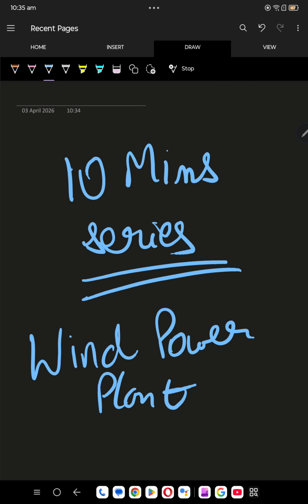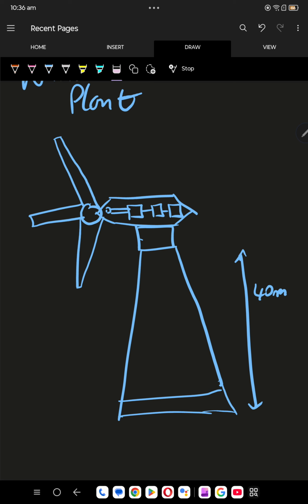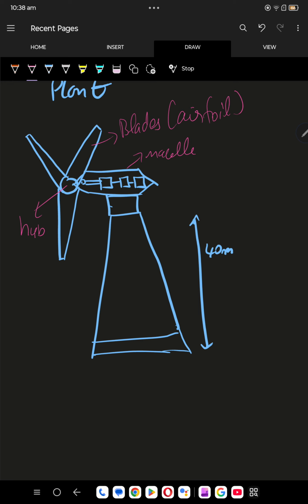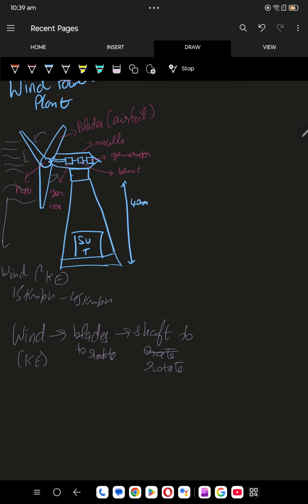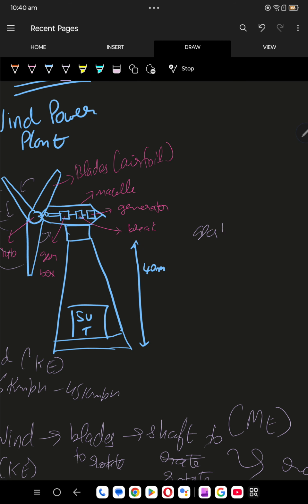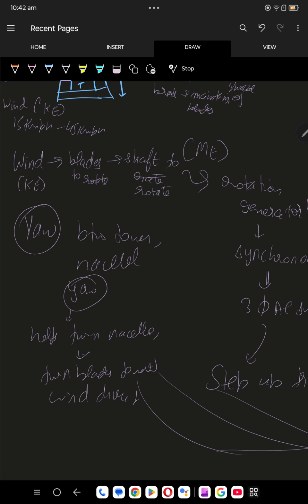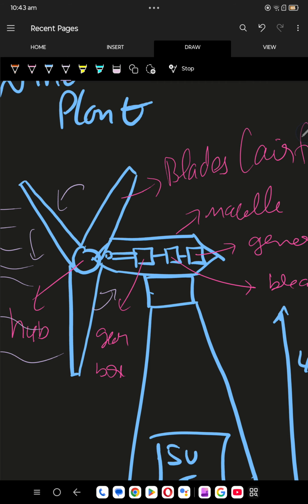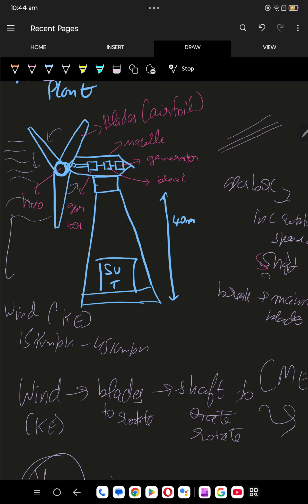Wind power plant easy explanation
Reference notes with help of llm

## Structure

* A wind turbine consists of a **hub with airfoil-shaped blades**.
* This is connected to the **nacelle**, which contains:

  * Gearbox
  * Brake
  * Generator
* The nacelle is mounted on a **tower** .
* The tower height ranges from **40 m to 120 m or more**.

## Working Principle

* Wind has **kinetic energy**.

* When wind hits the blades, they rotate.

* This causes the **shaft to rotate**, transmitting **mechanical energy**.

* The **gearbox** increases the rotational speed of the shaft.

* The **brake system** is used for:

  * Emergency stopping
  * Controlling excessive speed

* The rotating shaft drives the **generator**, which converts mechanical energy into **electrical energy (3-phase AC)**.

## Power Output Flow

* The generated electricity is sent to a **step-up transformer** at the base of the tower.
* Voltage is increased for transmission.
* Output from multiple turbines is combined and sent to **grid lines**.

## Yaw Mechanism

* The **yaw system** is located between the tower and nacelle.
* It rotates the nacelle so that blades face the **wind direction**, ensuring maximum energy capture.

## Blade Shape

* Blades are **airfoil-shaped**
* Helps create lift → better rotation → more efficiency

Advantages & Disadvantages
 Advantages

* Renewable
* No fuel cost
* Environment-friendly

Disadvantages

* Power is **not constant** depends on wind
* High installation cost